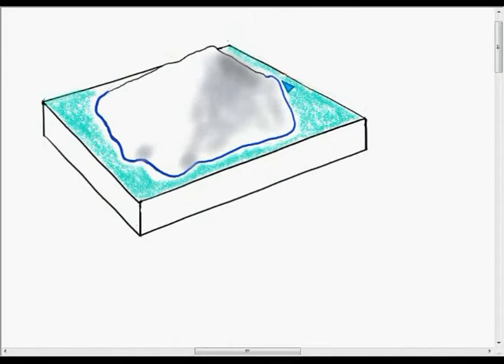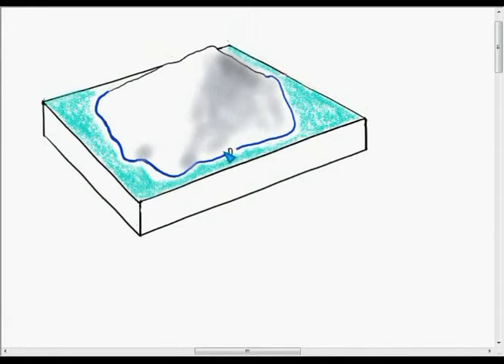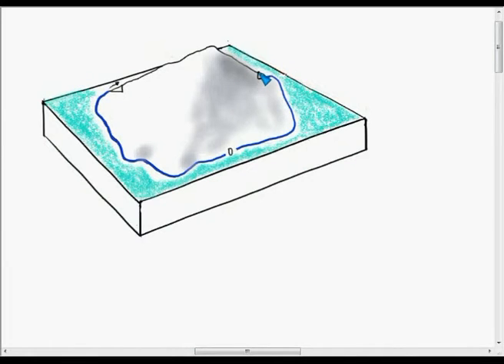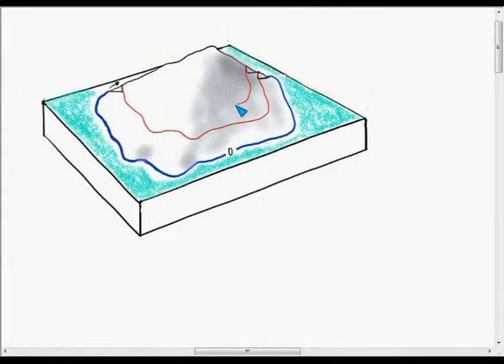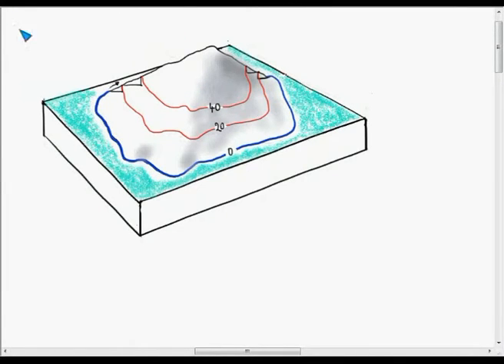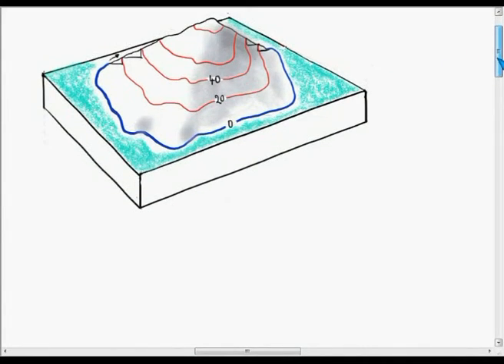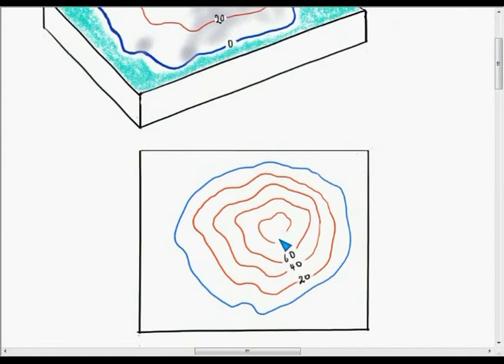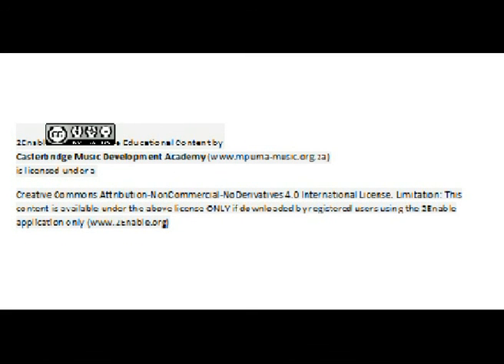How contours work 1